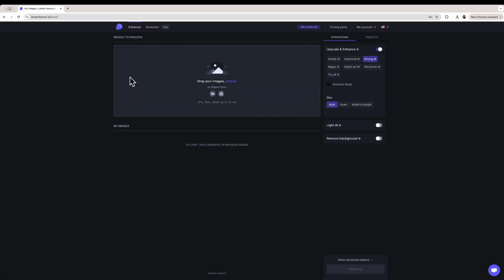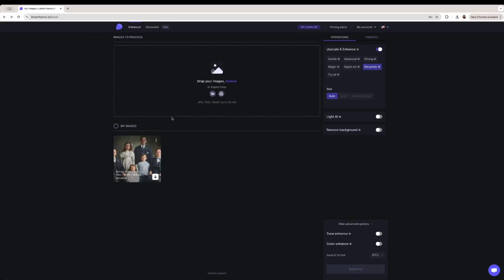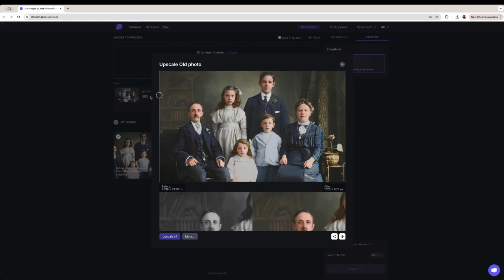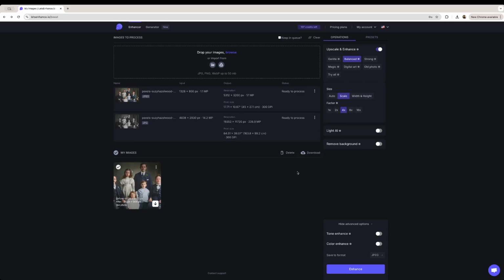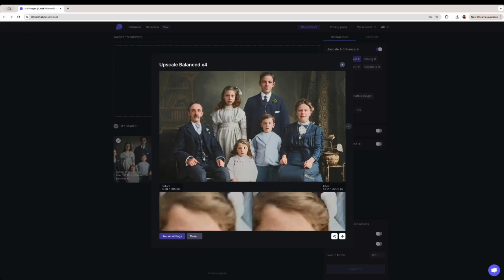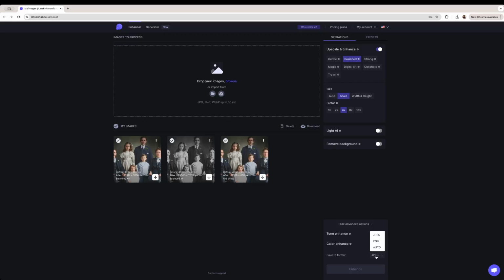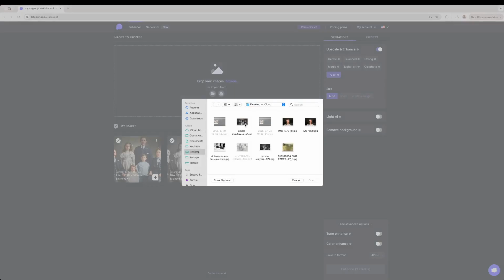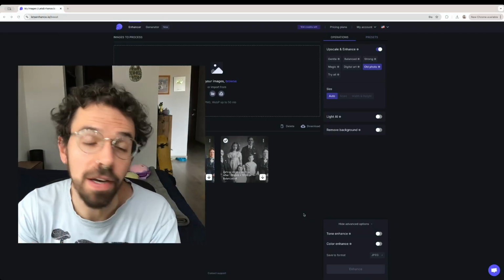Instant Colorization: Turn B&W Photos into Color with LetsEnhance.io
Transform your old black and white photos into vibrant color! This easy Letsenhance.io tutorial shows you how to restore faded family memories with AI.

In this step-by-step guide, you'll discover how to use Let's Enhance to automatically colorize any grayscale image with stunning accuracy. We'll cover choosing the right AI preset for old photos, analyzing the incredible before-and-after results, and how to upscale your newly colorized images for high-quality printing. You'll learn the difference between exporting as JPEG or PNG to get the perfect final image for sharing online or framing on your wall. Stop letting your precious memories fade—bring them back to life today!

Chapters
00:00 - The Magic of AI Photo Colorization
00:28 - How to Colorize Your First Photo
01:04 - Uploading Your Black & White Image
01:45 - The 'Old Photo' AI Preset Explained
01:52 - Analyzing the Stunning AI Results (Before & After)
02:15 - Close-Up Look at Skin Tones & Details
03:00 - Pro Tip: Upscaling for High-Quality Prints
03:38 - Comparing the Standard vs. Upscaled Image
04:45 - Exporting Your Final Image (JPEG vs PNG)
05:50 - Final Thoughts & Amazing Results